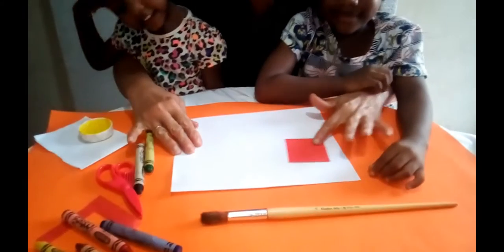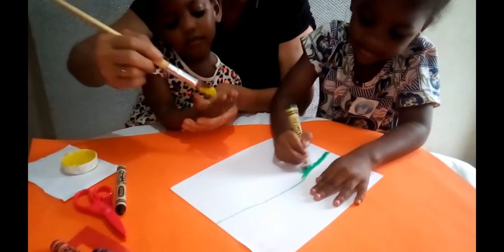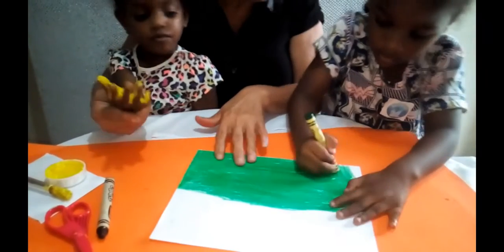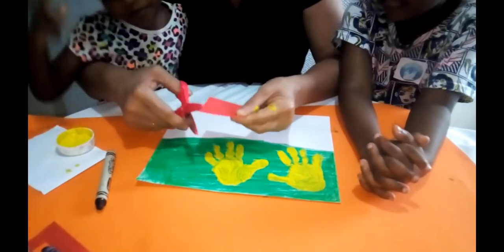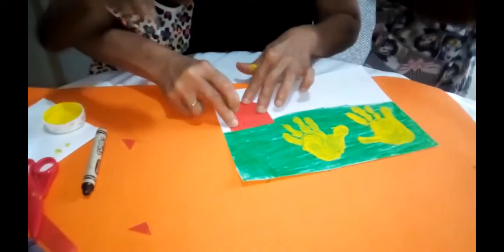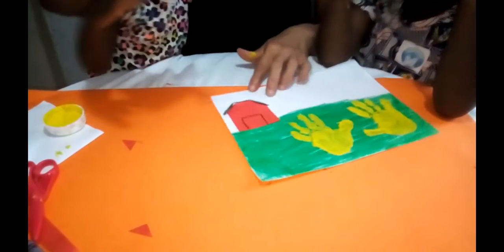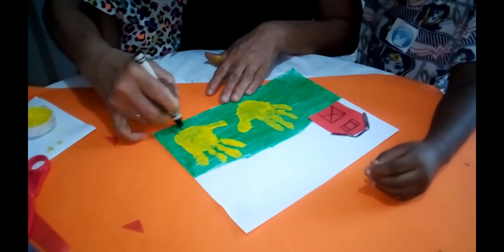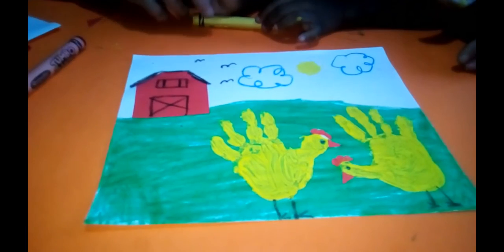Kindergarten Art: Farmyard Chicks - How to make a Picture of Farm Yard Chicks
Quick and easy instructions for a cute farm animal art project for kindergarten.